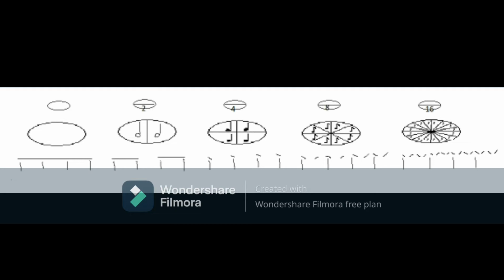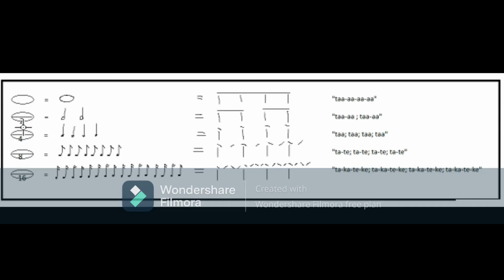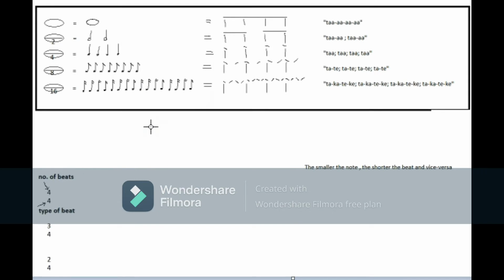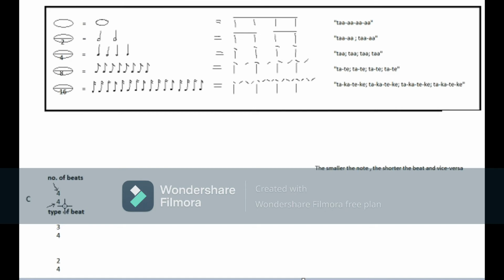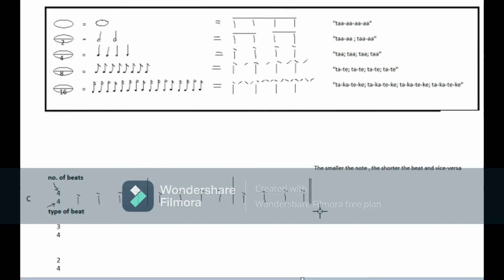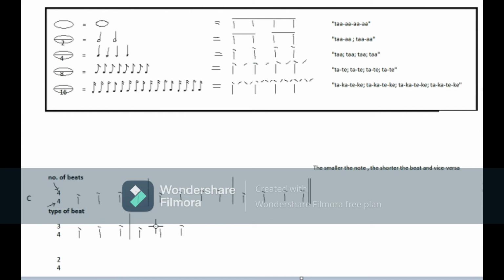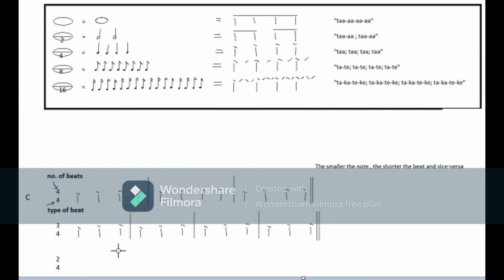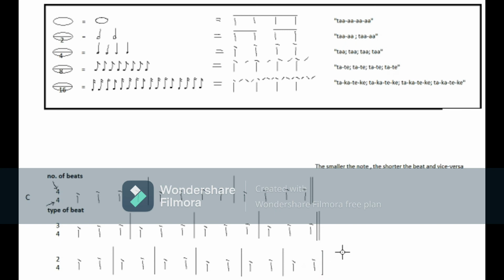Beats & time signatures 4/4, 3/4 & 2/4 [FULL VIDEO LESSON]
Chapters:
0:00 Lesson introduction
1:00 Beat division chart
2:30 Time signatures 4/4
3:45 Time signatures 3/4
5:20 Time signatures 2/4
6:30 Time signatures demonstration